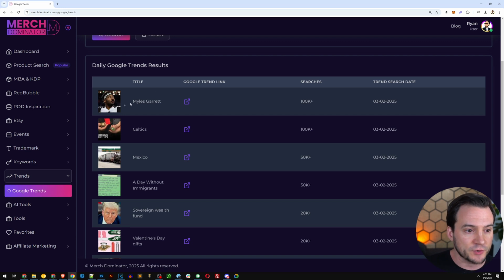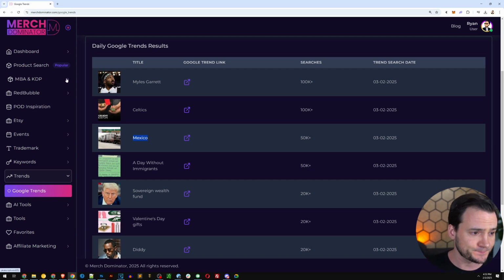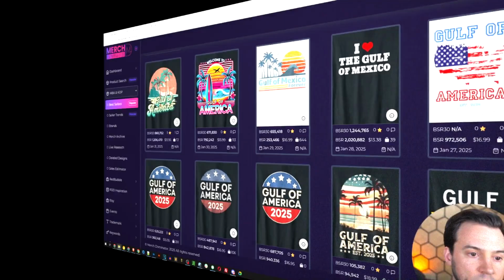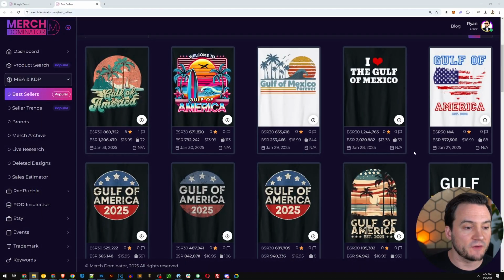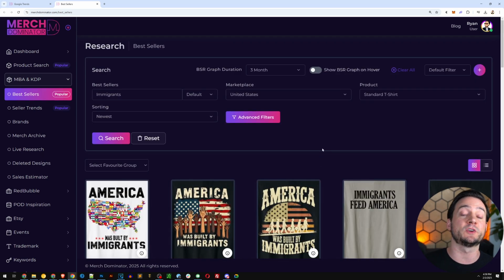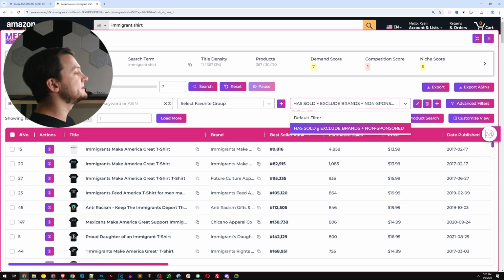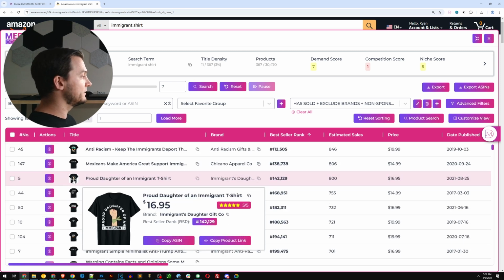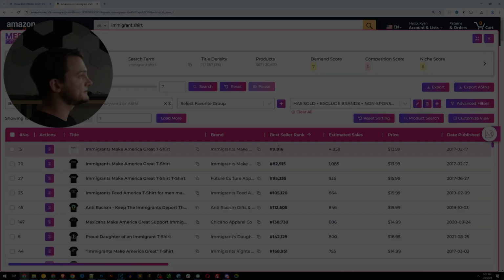How to Monetize Today's Trends w/ Print on Demand (IN REAL TIME!)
🎥 IN THIS VIDEO: Look over my shoulder at my 2-step process to identify print on demand niches from the biggest trending topics of the day!

⌚TIMESTAMPS
00:00 - Introduction to Trends in Print on Demand 📈
01:02 - Using Merch Dominator for Trend Data 🔍
03:36 - Finding Trending Products Related to Mexico 🇲🇽
05:10 - Finding Trends Related to Immigration 🌍
09:00 - Implement Merch Dominator in Your Daily Workflow ✨

🔨 UTILITY

🔥 POD AUTOMATION

🎨 DESIGN